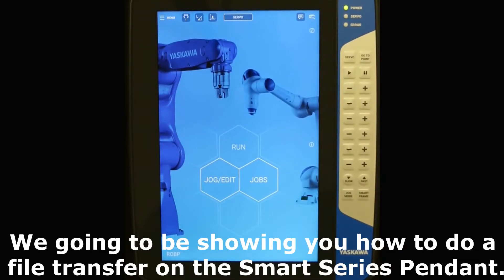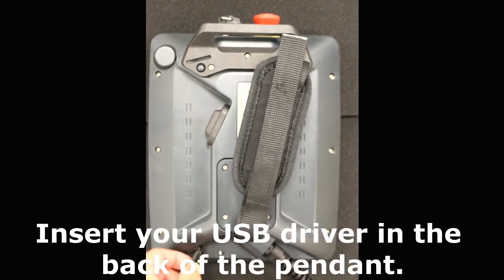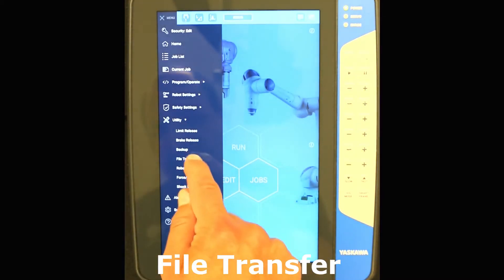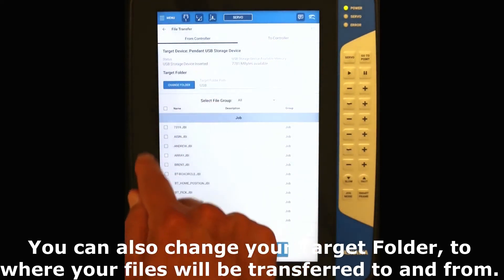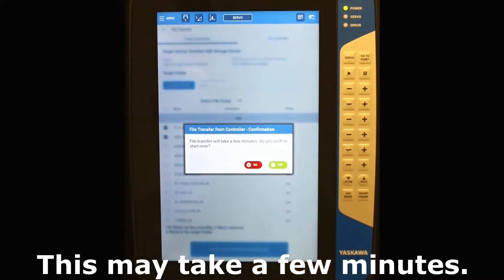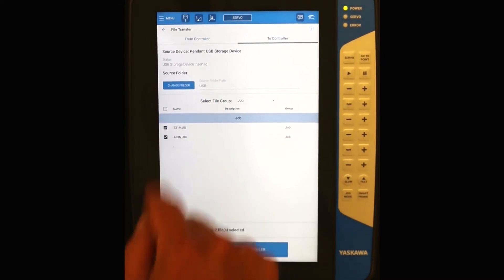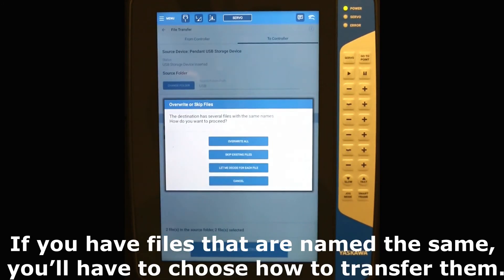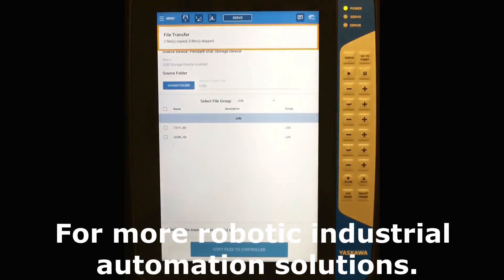How to do a File Transfer on the Yaskawa Motoman Smart Series Pendant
This is a quick tutorial on how to transfer a file from USB to Smart Series Pendant.  You may have a robot job that you want to transfer from one pendant to another, or from your coding environment to the pendant.  Great!  Save your file to a USB drive, and watch this tutorial.

This is the first in a series of robotics how-to videos that will help you get your Yaskawa Motoman Smart Series robot up and running smoothly and quickly.